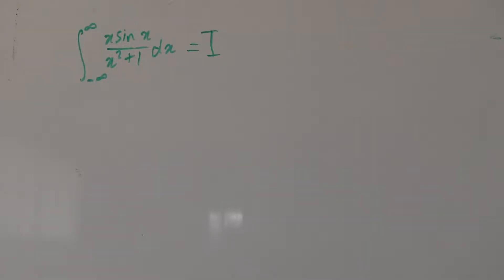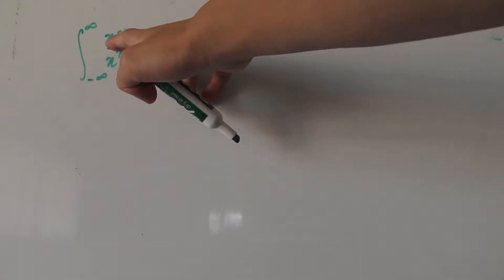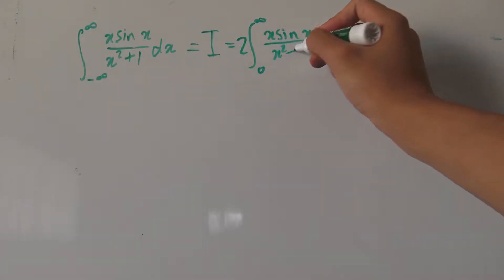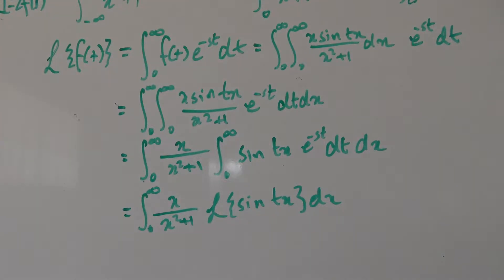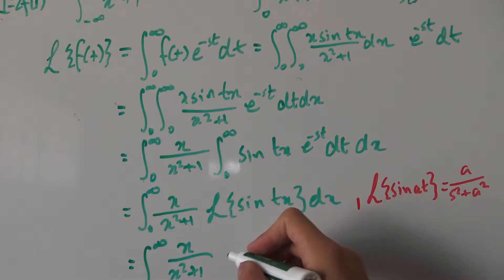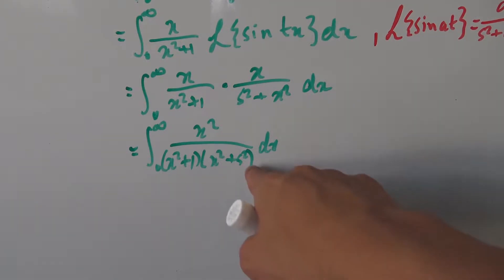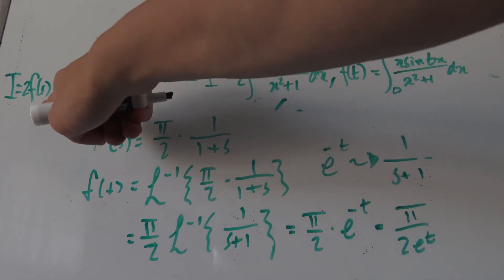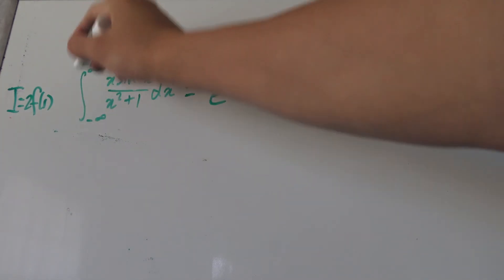A Surprising Integral! - Integral of xsinx/(x^2+1) using Laplace Transforms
Today we use Laplace transforms along with some partial fractions to solve an interesting integral with a surprising result!